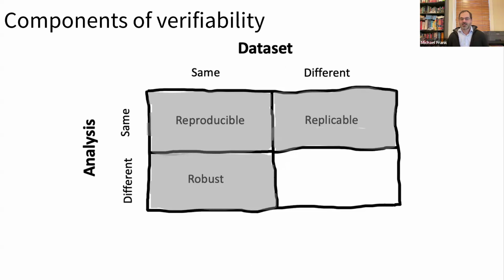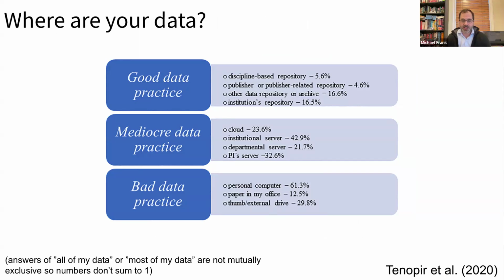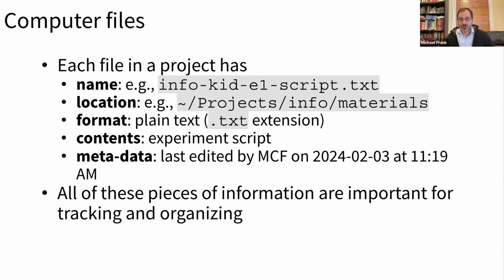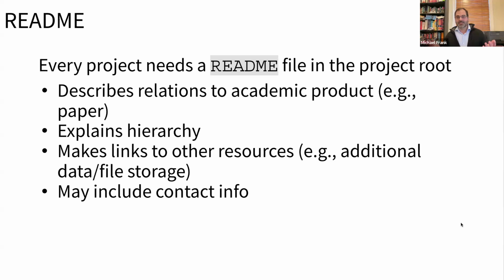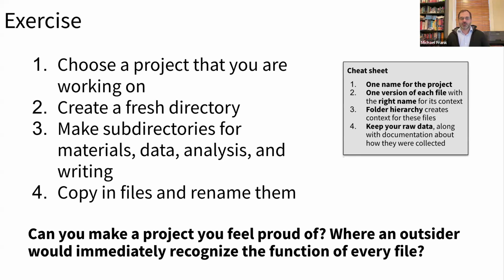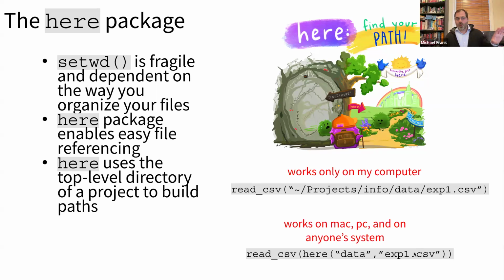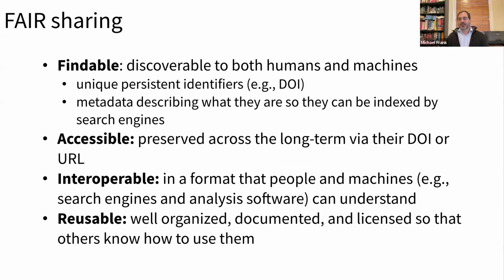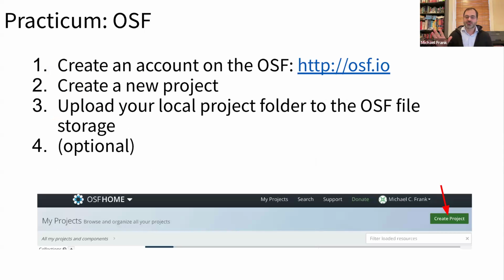Workshop: Project Management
ManyBabies Workshop: Project Management

Presenter Michael C. Frank (Stanford University) shares tips on how to organize project materials in a way that reduces confusion and errors, and makes collaborating and sharing easy. This workshop was held virtually on February 21, 2024.